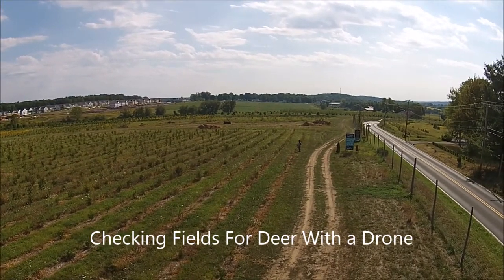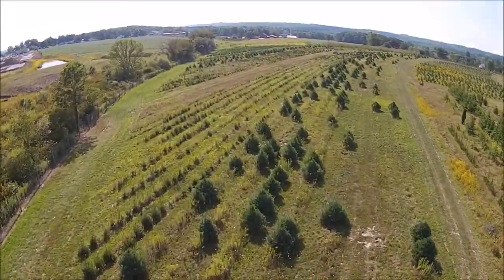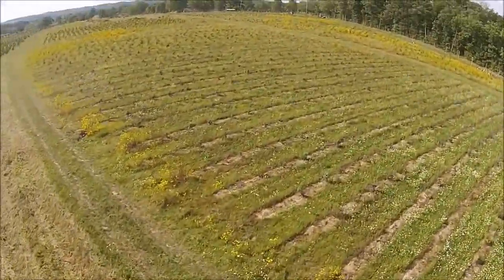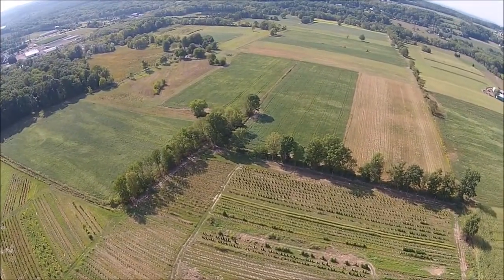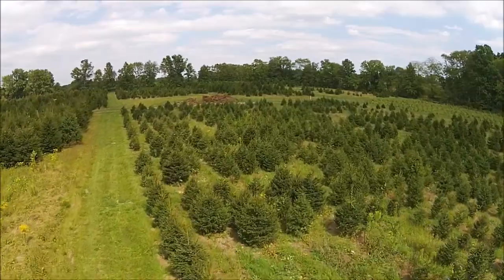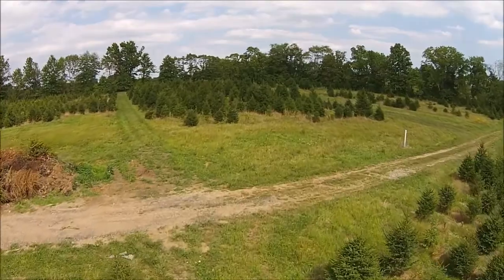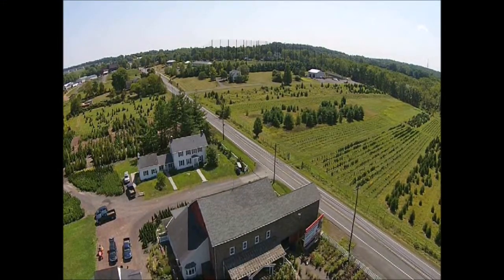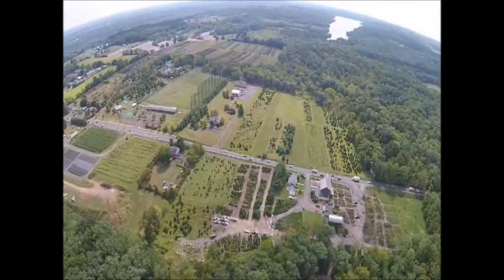Deer Hunting at Bucks County Farm